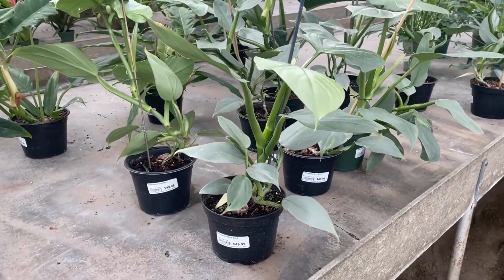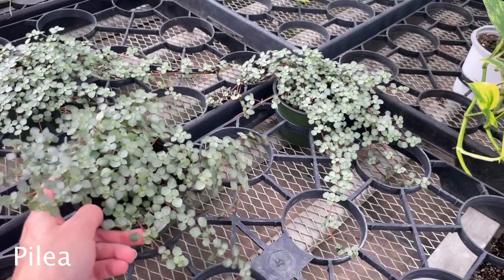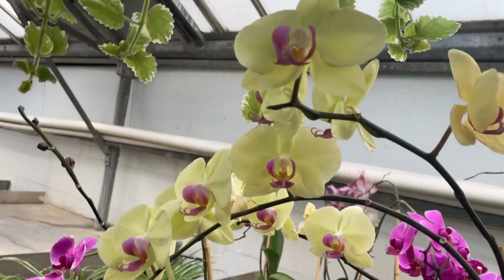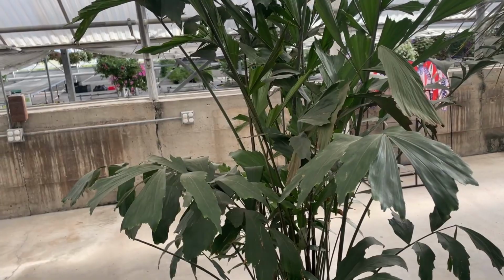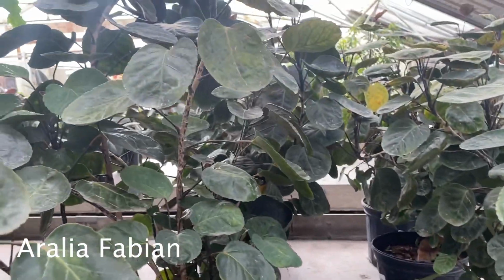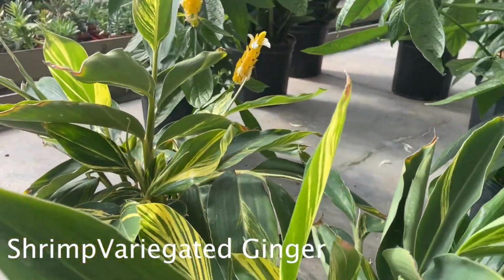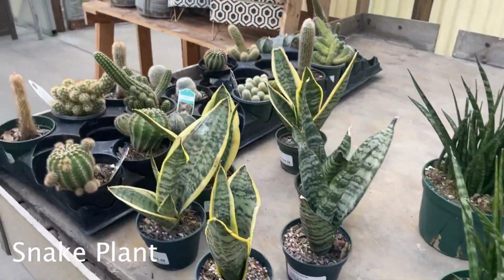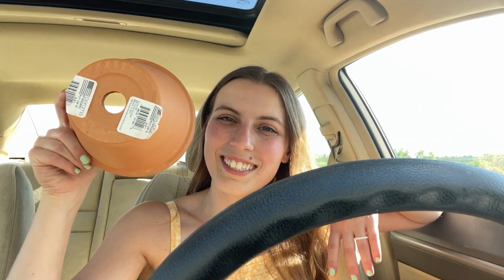Come Plant Shopping with Me!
Come plant shopping with me at a local greenhouse Looking at plants and buying some terra cotta pots :)

0:00 Intro
0:44 Philodendron Silver Sword
1:02 Philodendron Sujitha
1:20 Philodendron Narrow
1:41 Bromeliad
1:46 Episcia
1:56 Sago Palm
2:12 Pilea
2:20 Golden Pothos
2:23 Dracaena Janet Craig
2:27 Philodendron
2:37 Calathea
2:49 Green Swedish Ivy
2:55 Plectranthus Coleoides Variegata (Variegated Sewdish Ivy)
3:09 Orchid
3:22 Aglaonema Siam
3:29 Variegated Tradescantia
3:33 Needlepoint Ivy
3:37 Spider Plant
3:42 Orchid
4:07 Red Maranta
4:14 Rubber Tree
4:28 Schefflera Arboricola (Dwarf Umbrella Tree)
4:36 Parsley Aralia
4:48 Syngonium
4:52 Jasmine Sambac
4:57 Eugenia Topiary
5:08 Fiddle Leaf Fig
5:23 Fishtail Fern
5:34 Dracaena Marginata
5:40 Ficus Moclame
5:54 Ferns
6:08 Peace Lily
6:16 Ficus Audrey
6:32 Ficus Altissima
6:40 Ponytail Palm
6:48 Aralia Fabian
7:07 Dieffenbachia
7:34 Rubber Tree
7:38 Dracaena Janet Craig
8:11 Hoya Carnosa Krimson Princess
8:27 Variegated Ginger
8:32 Shrimp Plant
8:51 ZZ Plant
9:01 Ficus Florida Spire
9:16 Schefflera (Umbrella Tree)
9:21 Cacti and Succulents
9:39 Orchid
9:58 Snake Plant
10:08 Terra Cotta Pots
10:39 Haul